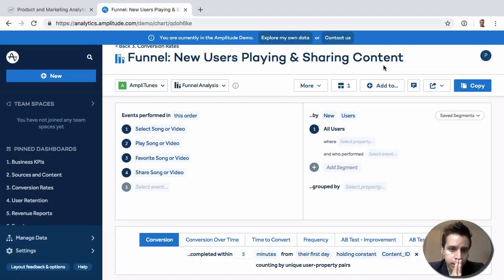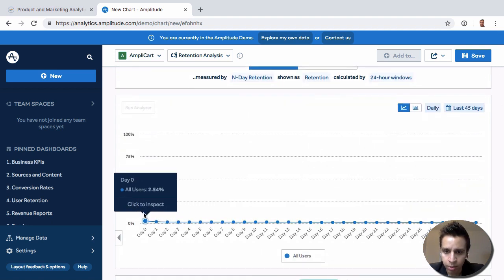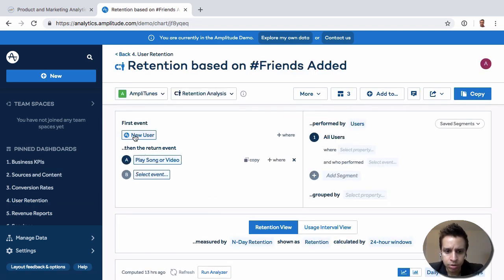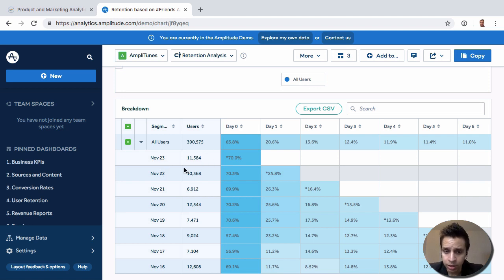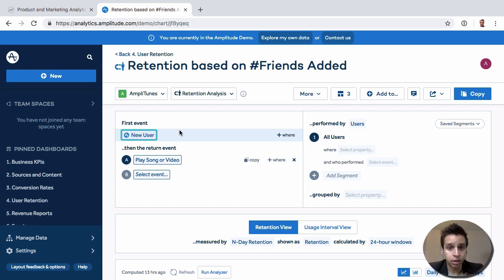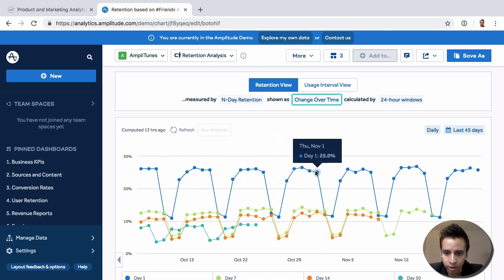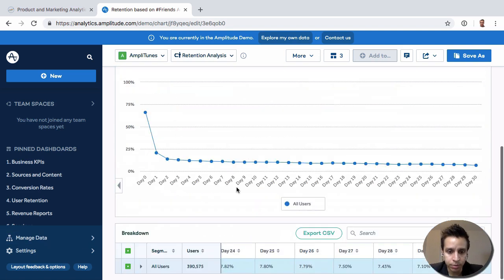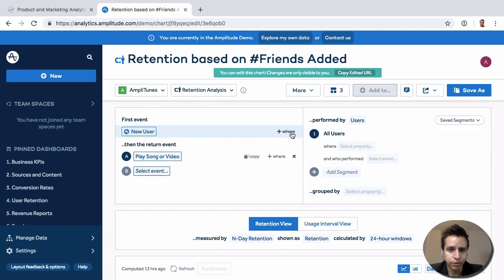Amplitude Retention: Understand If Your Users Actually Love & Use Your Product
In this video, I’ll show how to analyze the retention of your product (web app, mobile app, etc) using Amplitude.

The Retention report is another fundamental report that will help you understand why your users love your product (or why not) and how to encourage long term use.

This report is based on breaking your users into cohorts and comparing their performance over time. You can take any of your events and use them to slice through retention data.

Amplitude has also created a philosophy on how retention should be analyzed and has built this into this report.